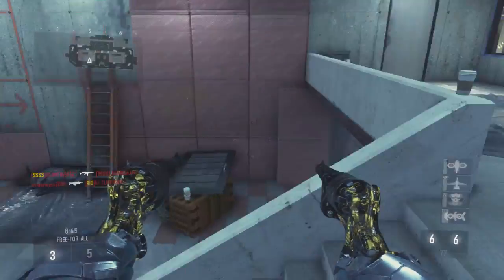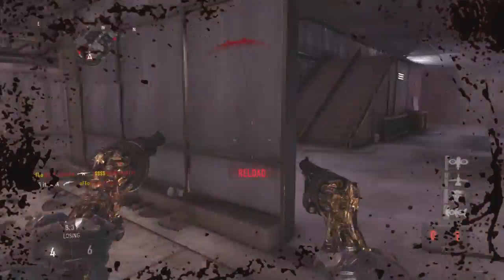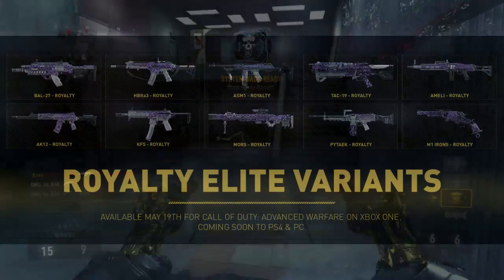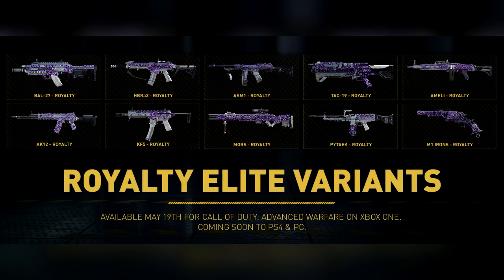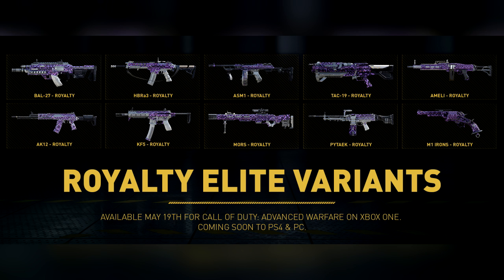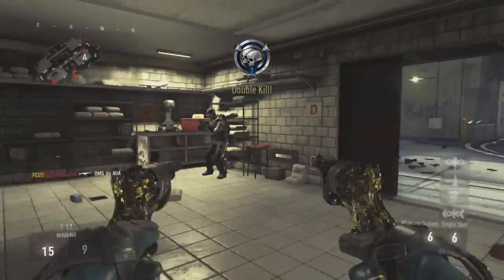EPIC NEW GUNS! - Call of Duty: Advanced Warfare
NEW "ROYALTY" GUNS Call of Duty: Advanced Warfare!

NEW gun variants coming to Call of Duty: Advanced Warfare known as "ROYALTY" gun variants. :)

- Ali-A

Video uploaded by Ali-A ( Matroix / Ali A )